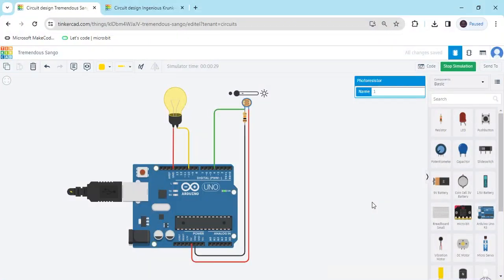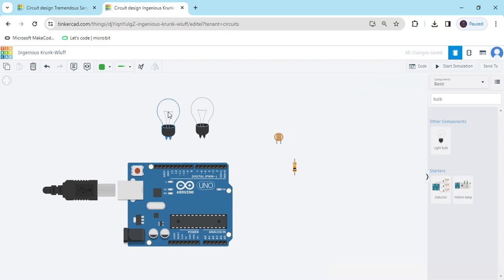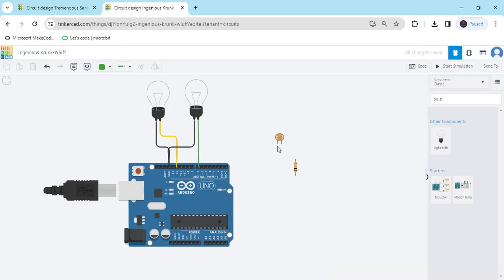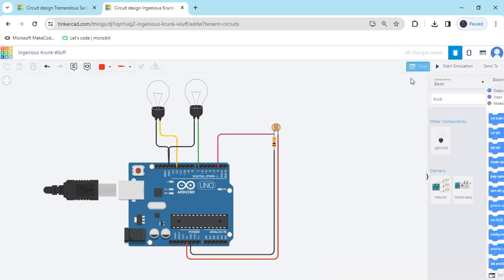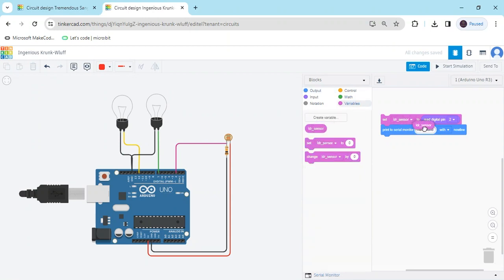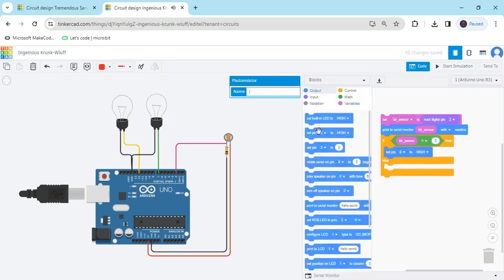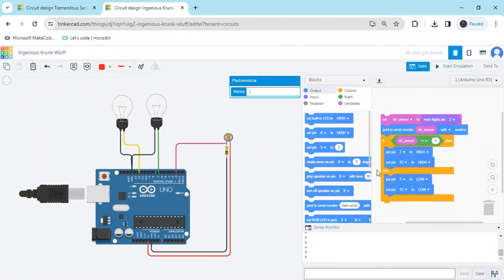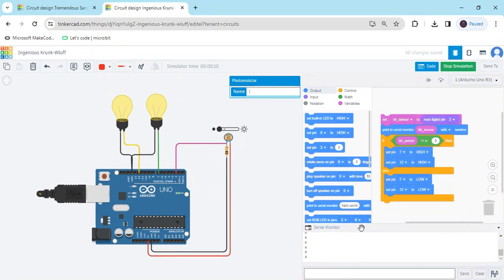How to make Street Light Tinkercad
Creating a street light simulation in Tinkercad involves building a model of a street light and adding lighting effects to simulate its operation. Here's a basic guide to creating a street light in Tinkercad:

Components Needed:
LEDs (for street light bulbs)
Resistors (to limit current flow for LEDs)
Arduino board (optional, for controlling the lights)
Breadboard (optional, for circuit connections)
Jumper wires
Power source (e.g., battery)